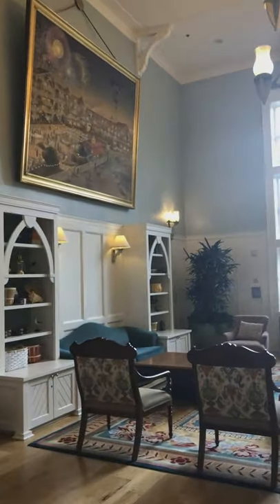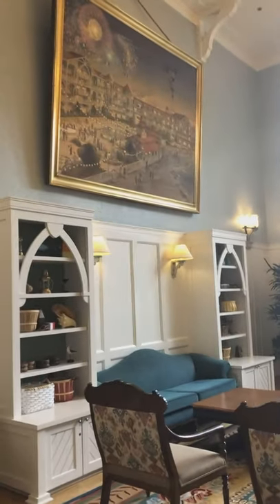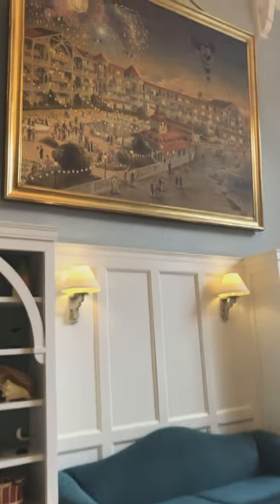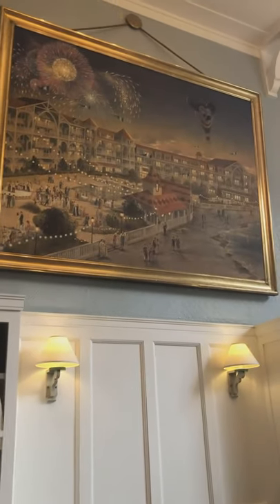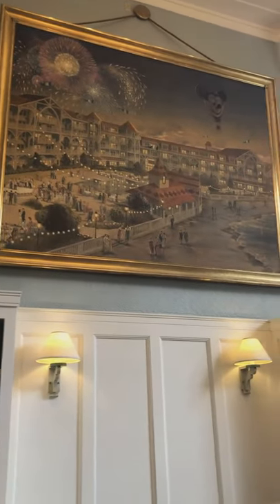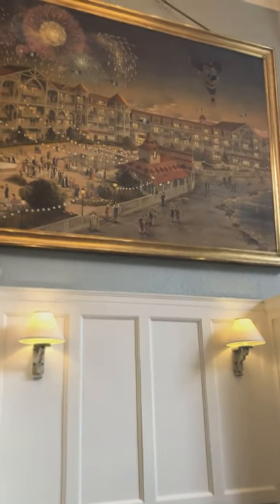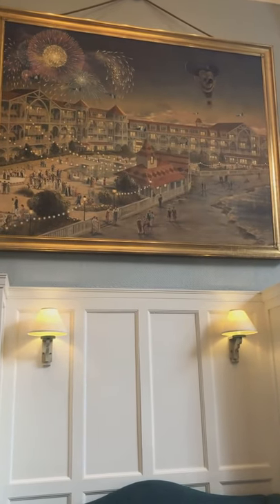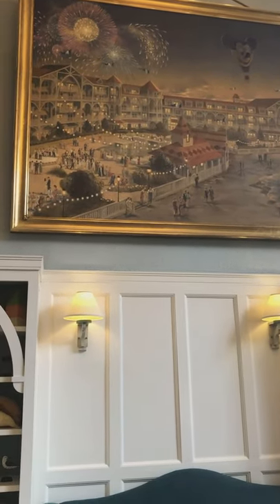Disney's Beach Club Villas - Breezeway Painting Hidden Mickeys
A full-body shadow of Hidden Mickey Mouse is in a bottom floor hotel window in the middle of the painting and  Mickey's smiling face is drawn in the sand!   You will also notice a few figures wearing Mickey ears